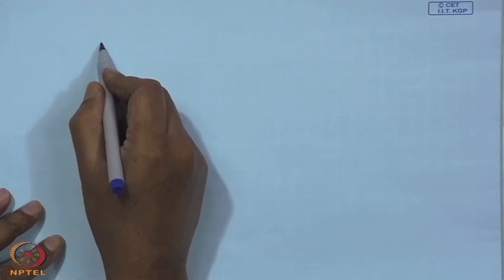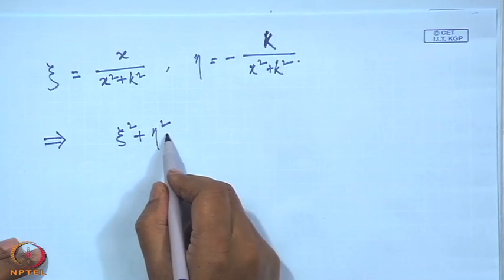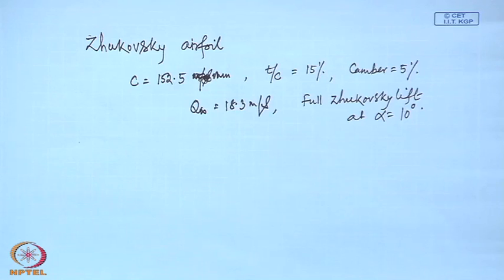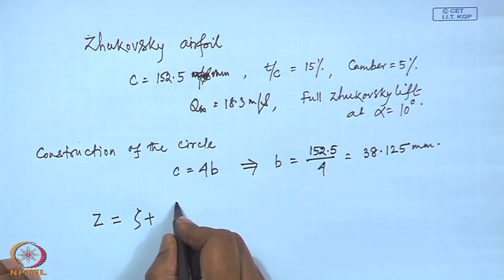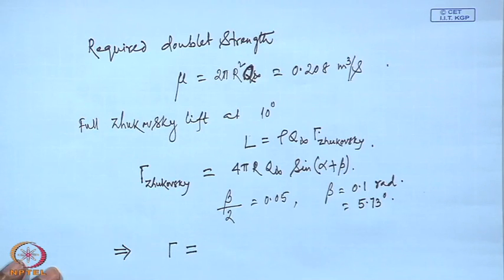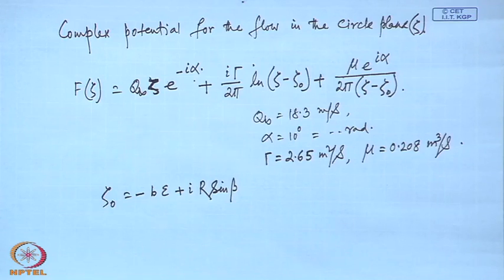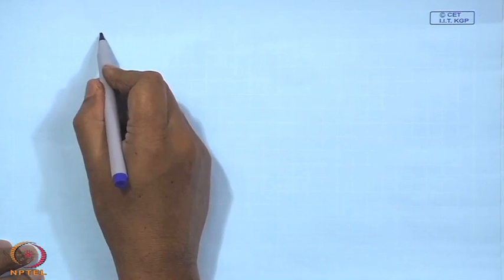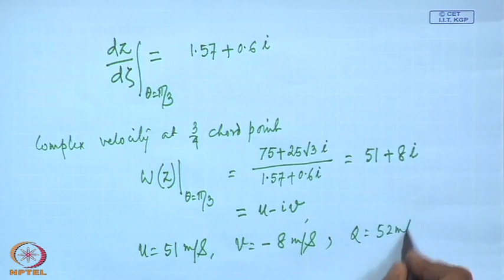Mod-21 Lec-40 Transformation